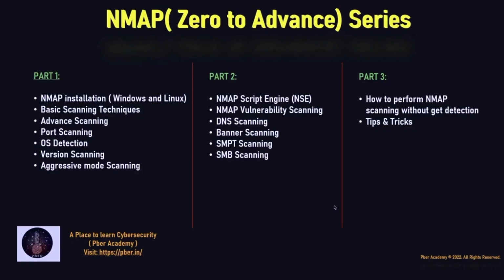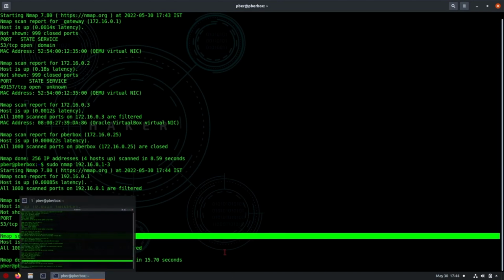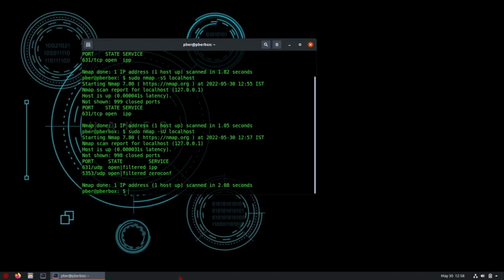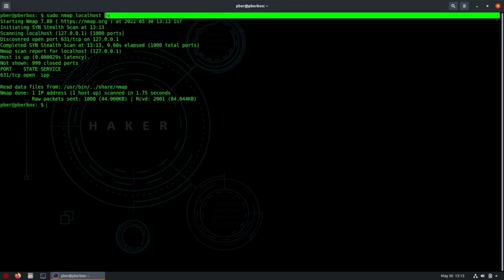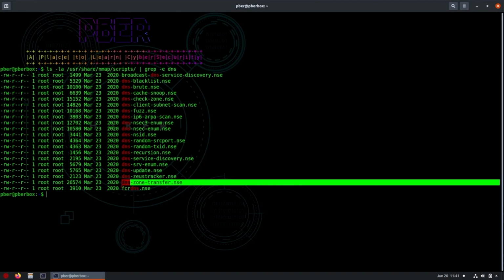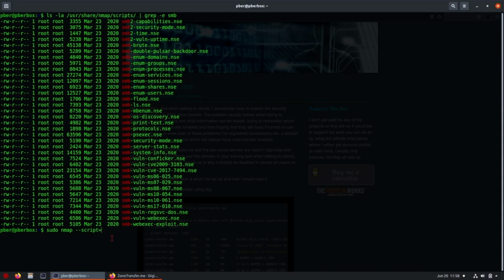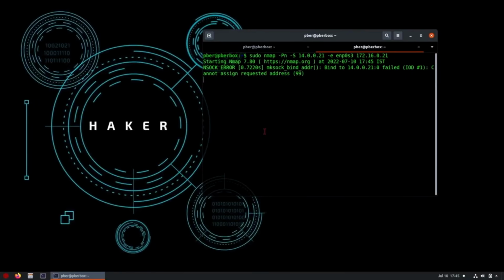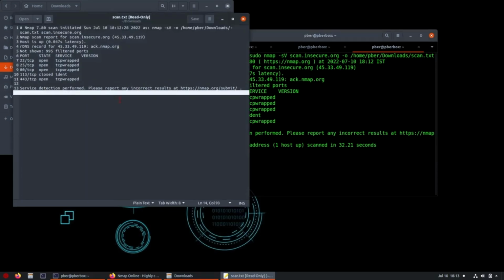Master Nmap in 30 Days and Boost Your Cybersecurity!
Learn the ultimate guide to mastering Nmap in 2024! In this comprehensive tutorial, we'll cover everything from the basics to advanced techniques of Nmap, the most popular network scanning tool used by ethical hackers and cybersecurity professionals. From understanding Nmap commands to advanced scanning techniques, we'll dive deep into the world of Nmap to help you become a master of network scanning. Whether you're a beginner or an experienced professional, this video is designed to take your Nmap skills to the next level. So, sit back, relax, and get ready to unlock the full potential of Nmap!

# LINKS:

# Tutorial  Chapter:

00:00 Disclaimer and Introduction
01:00 Overview of Nmap and its uses
01:35 Nmap Installation on Windows and Linux
03:30 Basic Scanning Techniques
06:20 Advanced Scanning Techniques
09:00 OS Detection and Version Scanning
12:00 Network Vulnerabilities and Penetration Testing Essentials
16:00 Aggressive Scanning Techniques
20:00 Using Nmap Scripts (NSE) for Vulnerability Scanning
25:00 DNS Scanning and Zone Transfers
30:00 Banner Scanning and Gathering Information
35:00 SMTP Scanning
40:00 SMB Scanning and File Sharing Vulnerabilities
45:00 Anonymous Scanning Techniques
50:00 Tips for Avoiding Detection During Scans
55:00 Using TOR and Proxy Chains for Anonymous Scanning
01:00:00 Generating Reports from Scans
01:10:00 Practice Websites for Nmap Testing
01:15:00 Final Tips and Conclusion

I hope you enjoyed the video and found the content useful. We value your feedback.